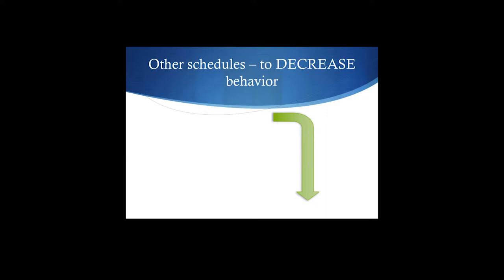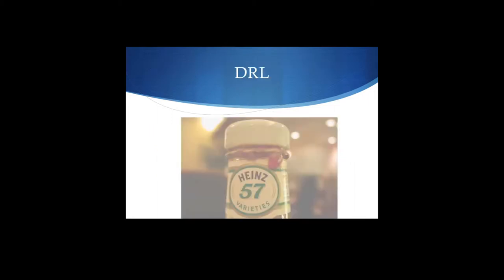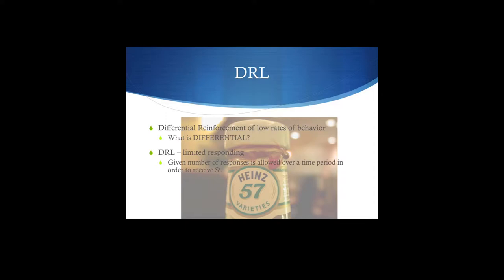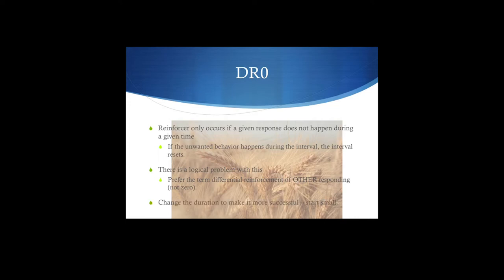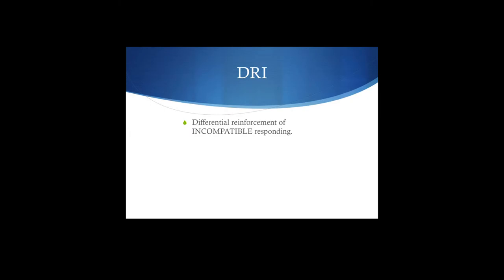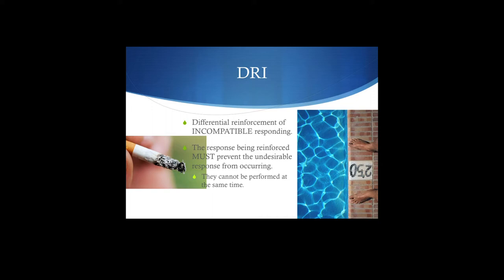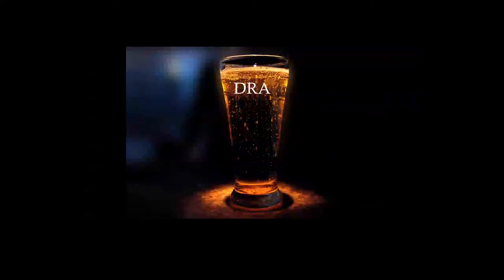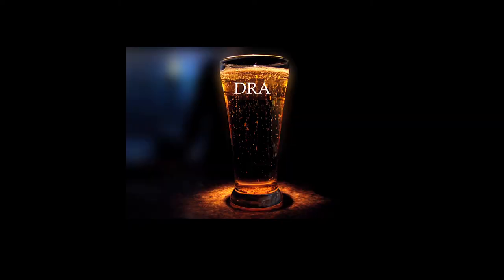Cow Pies 8: Other schedules of reinforcement - It's Not Just About Poop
Topic: Reducing behavior through schedules of reinforcement - other types of schedules including drl, dra, dri, dr0, etc.